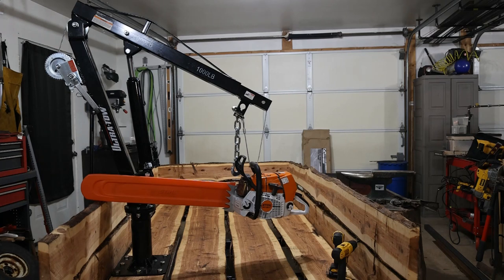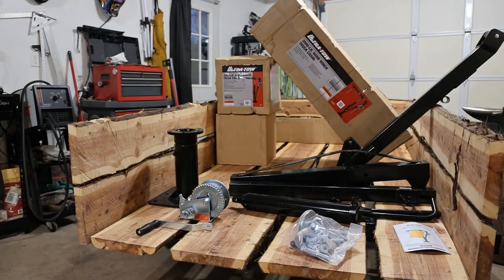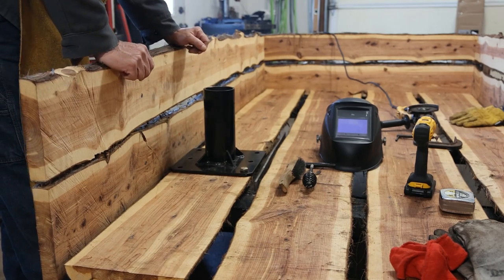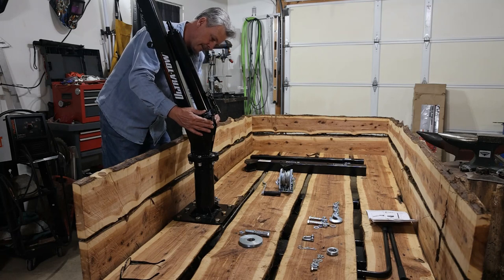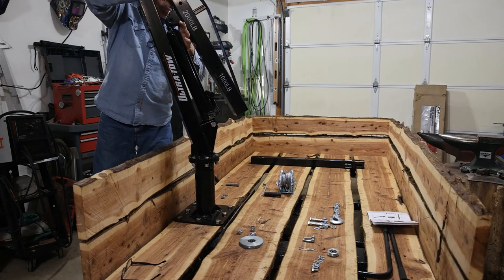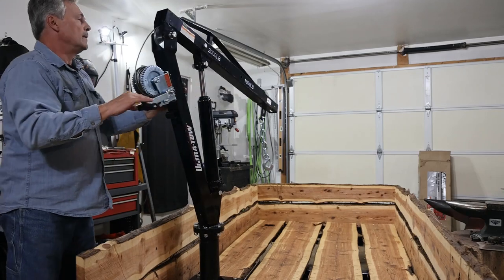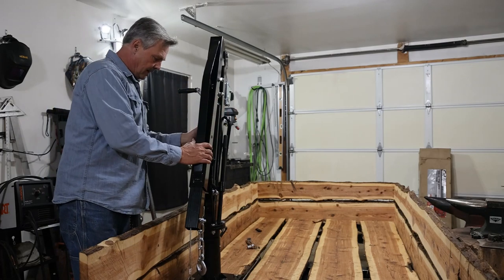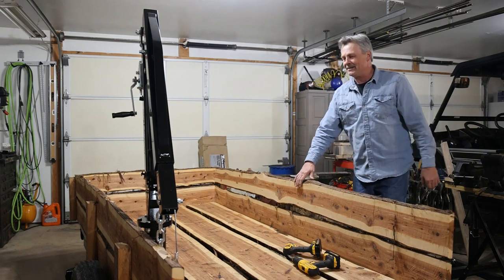Truck Crane and Little Farm Trailer Unbox- Install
How I installed the Ultra Tow Truck Crane from Northern on our farm trailer used behind the Kawasaki Mule. This crane will aid me in loading logs and brush.